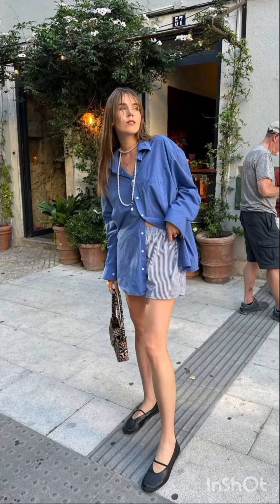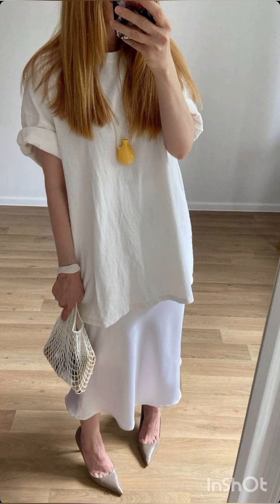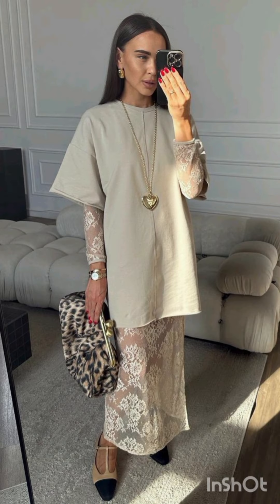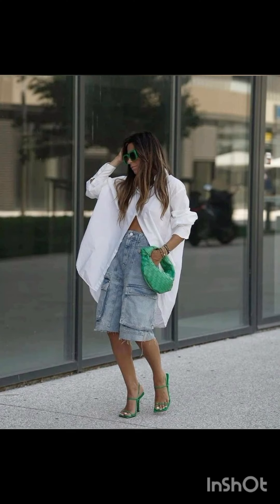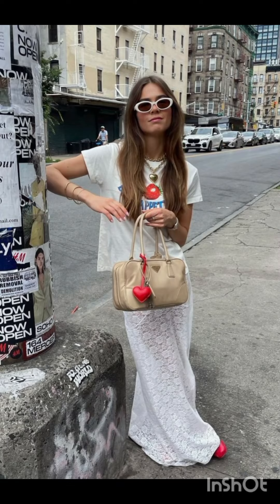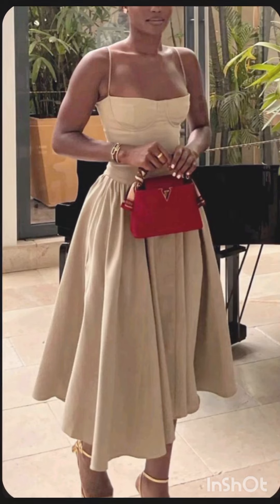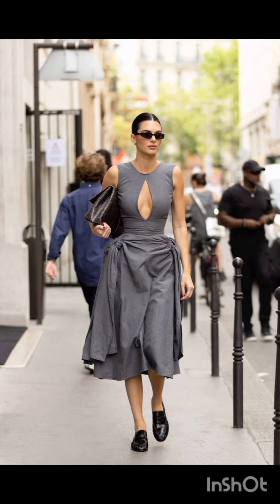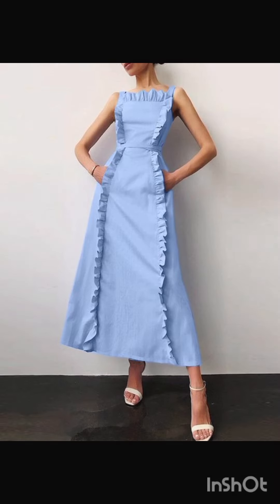Milan Street Fashion: How Italians Dress. Beautiful people wear beautiful clothes